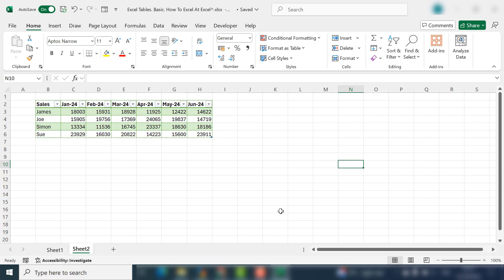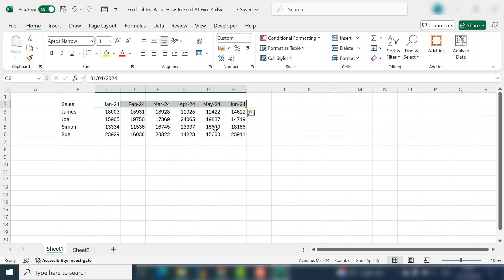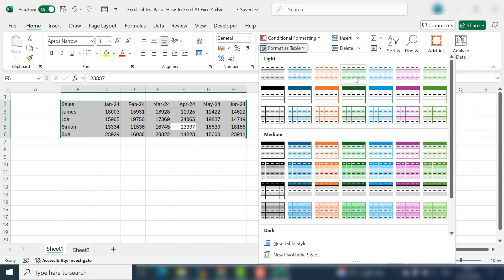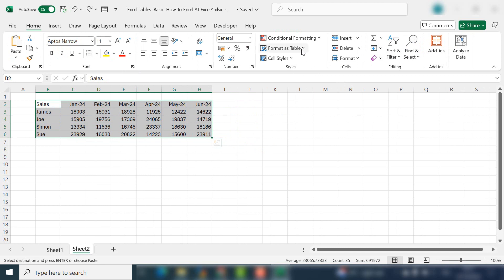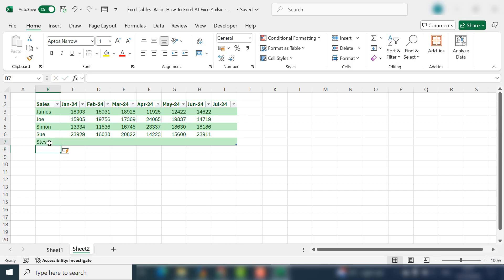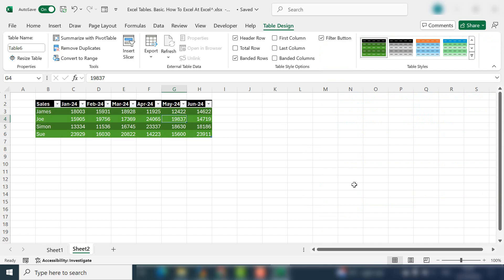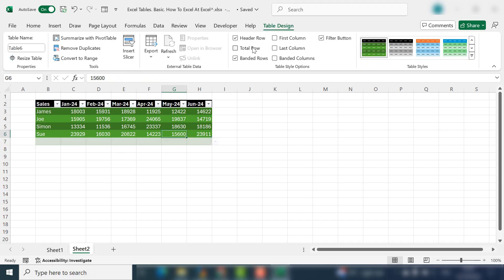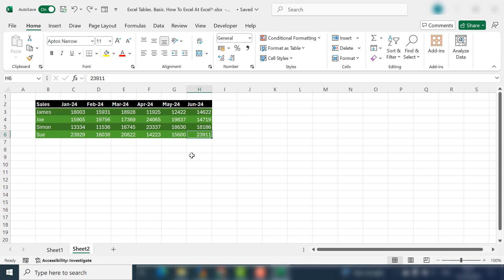Excel Data Tables: A Beginner's Guide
Get up and running with the back to basic introduction to creating a table with your Excel data.  You will learn how to create a table, format a table, and explore the basics of what you can do when your data is converted into a table. ( Also how to convert your table back to a range of data). I hope you enjoy this introductory video.

My Excel Playlist is below.

Keep Excelling!.